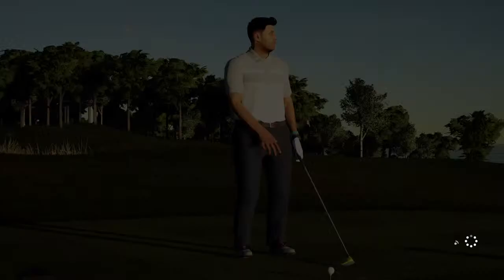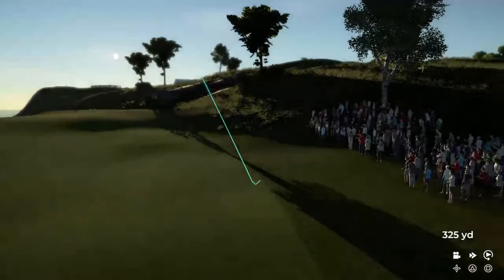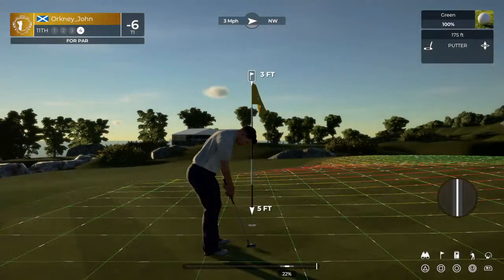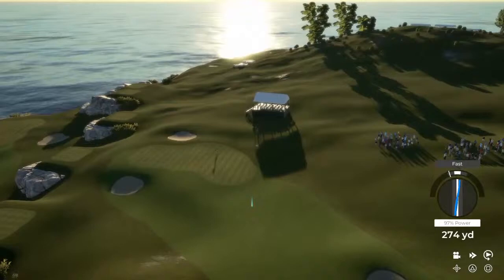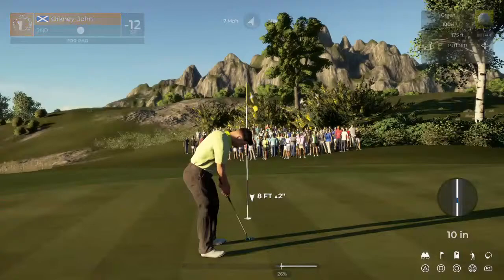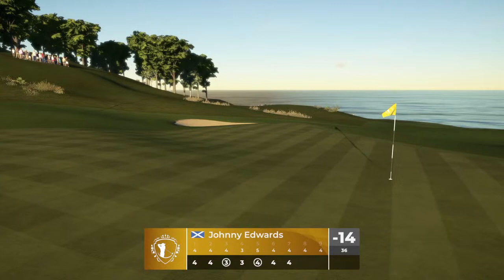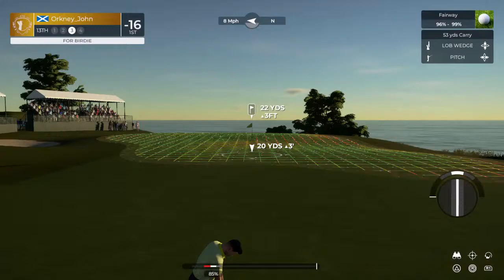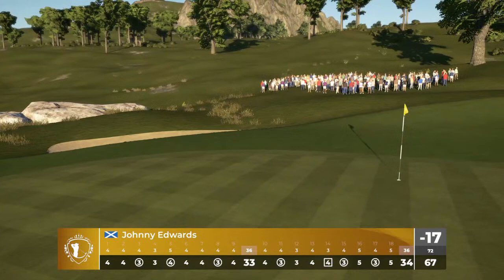EFinerth society event Edwards Trophy round 2